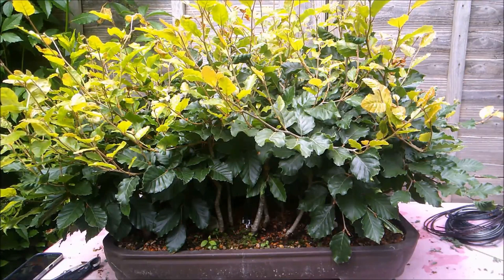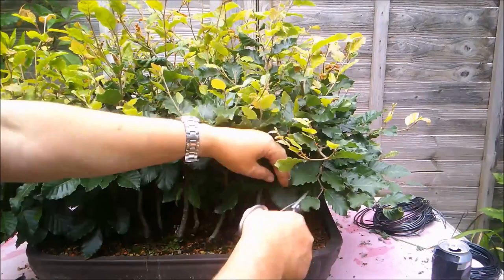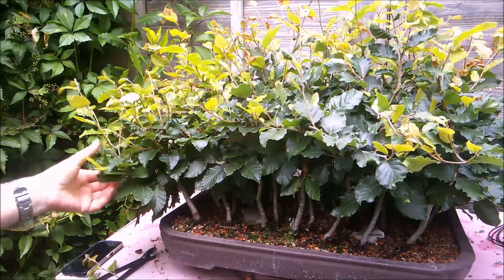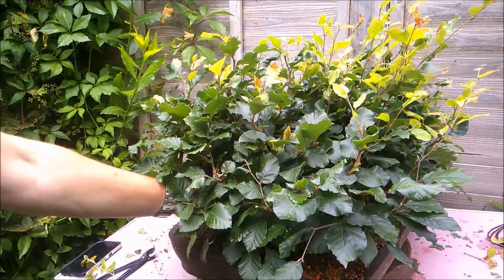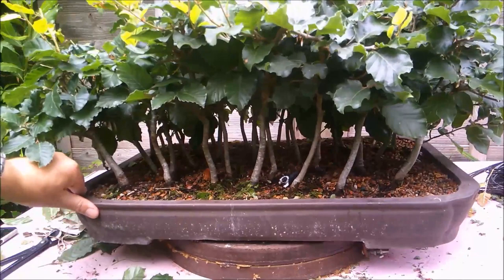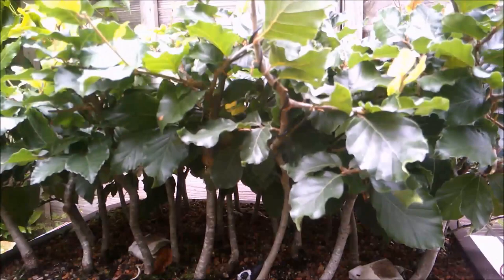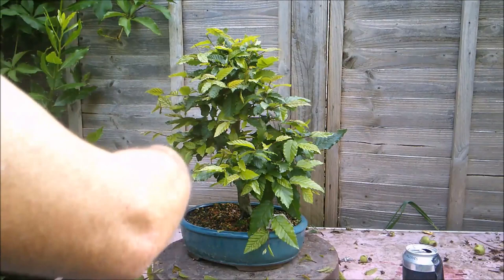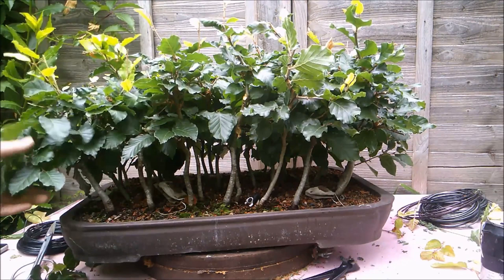Beech Bonsai Forest Update July 2020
Happy Independence Day to our American Friends. I know I'm a day late but c'mon I'm British. We lost! Seriously though I hope you all had a great day.
My large Beech forest Bonsai has become overgrown and in need of a trim. It is growing strongly but a little lopsided due to it's place on the bench. I hope that in it's new position on it's new bech it will grow more uniformly. I also take the opportunity to raise the canopy slightly allowing the viewer to look deeper into the forest.

This video also has two bonus segments.
Quick catch ups with my Oak fusion project and my Skinny Hornbeam project.
Accordingly this video will be in the playlist for all three.